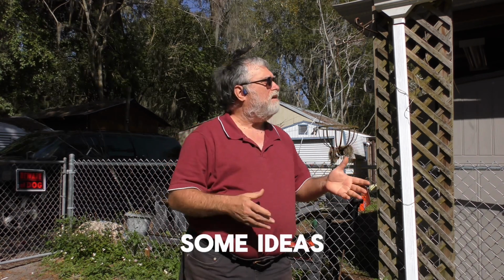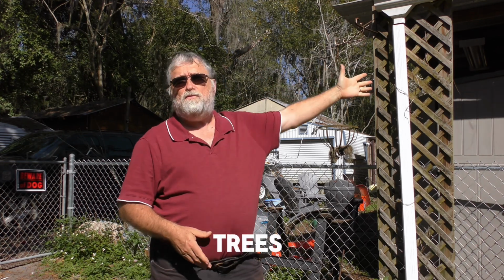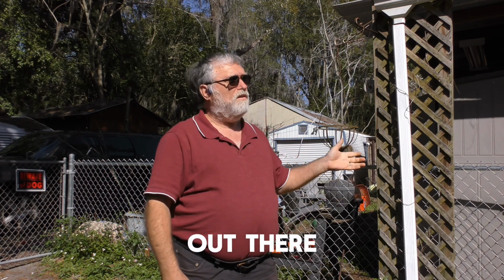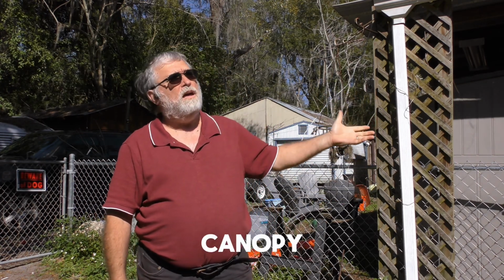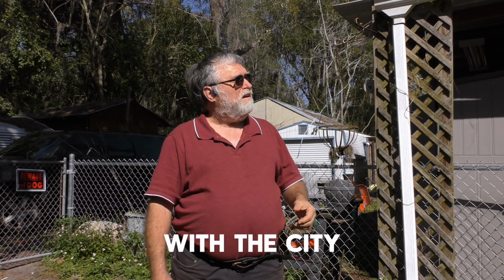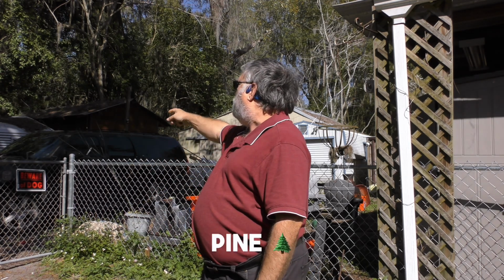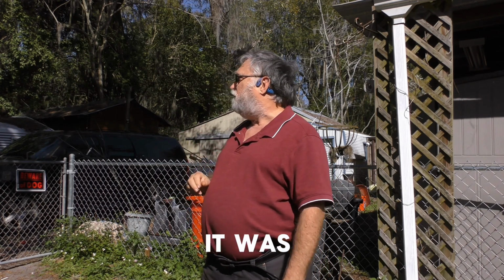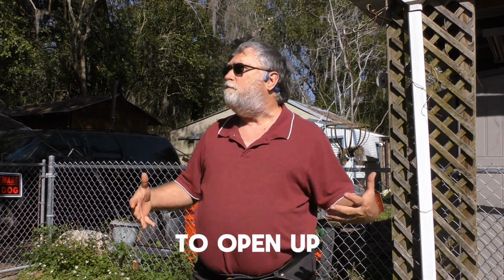James Carr's Solar Journey: No Obstacle Too Big | PPM Solar Spotlight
👋 Meet James Carr, a Gainesville local with a passion for security, communications, and sustainability. Facing a hefty $1000 monthly electric bill and a challenging home layout, James was determined to find a solar solution that worked for him.

🙌 After meeting with various firms, only PPM Solar stepped up to design a custom solar system tailored to James's unique needs, combining rooftop and ground installations.

💸💸💸 The first phase cut James's bills to $400, and phase two promises net-zero energy status. It's not just a story of cutting costs but also of achieving energy independence.

Ready to explore what solar can do for you? Contact PPM Solar today and start your journey to sustainability and savings.